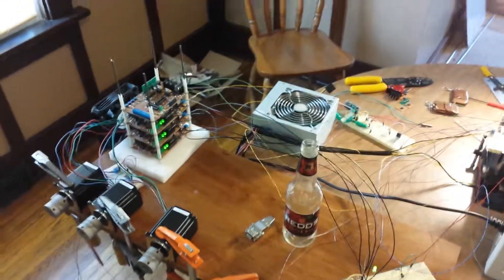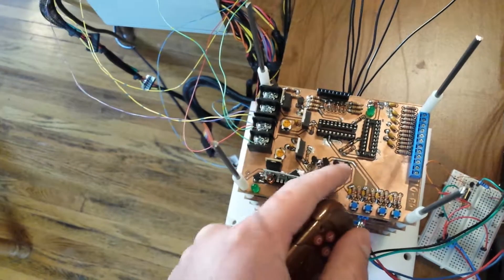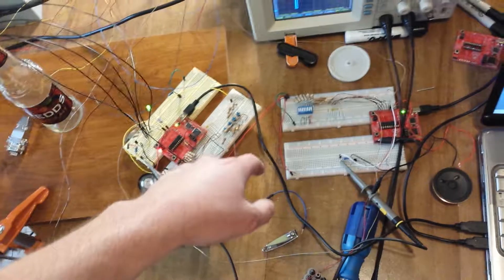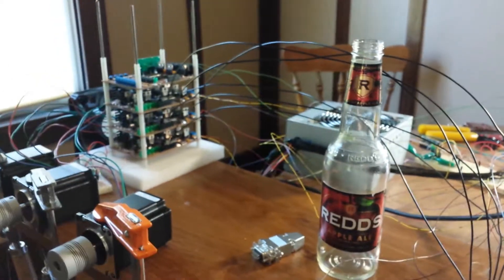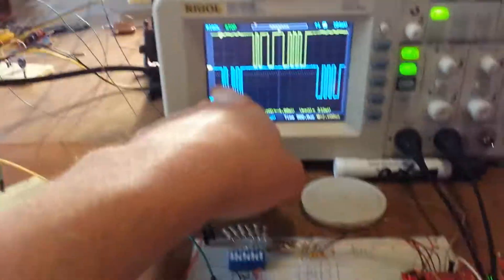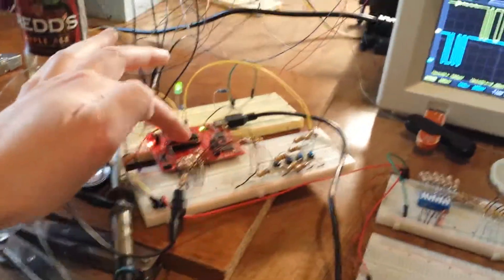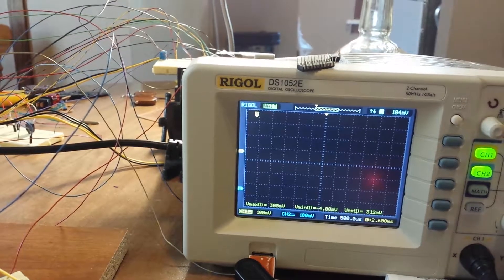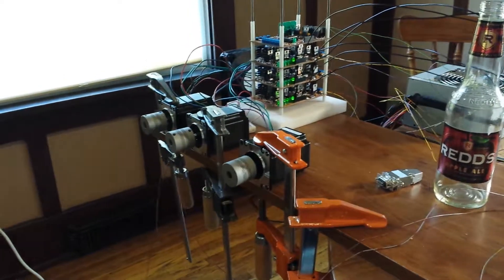Triple Stepper Motor Control Circuit (wheelchair lift project)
This is the control circuitry and logic to control our wheelchair lift mechanism. It is still in the prototype stages, but it is close to being finished. This circuit allows for precise control of three stepper motors independently.